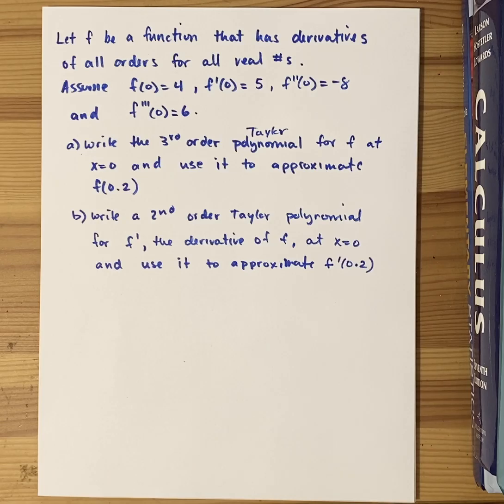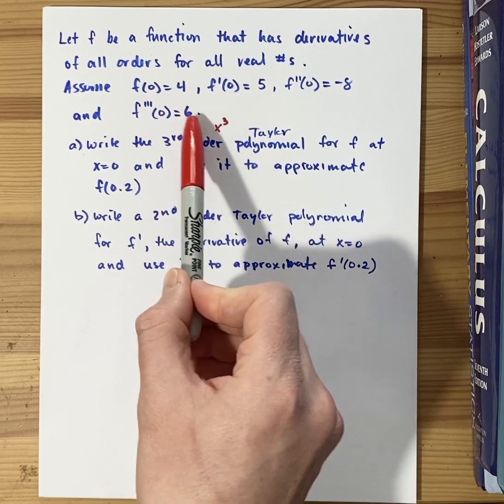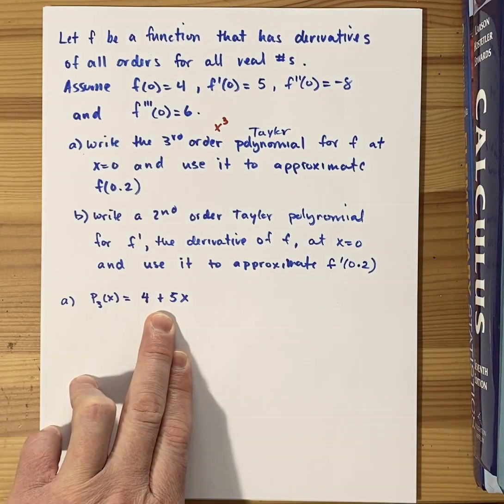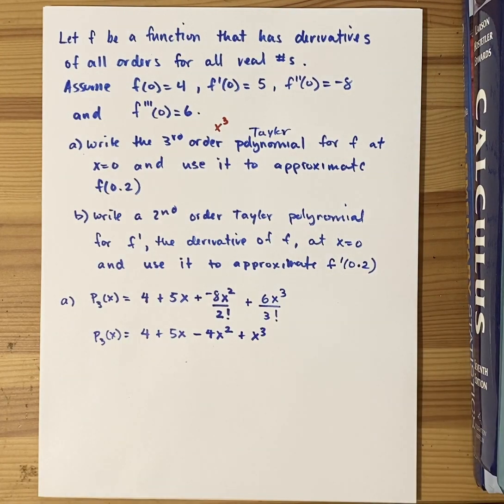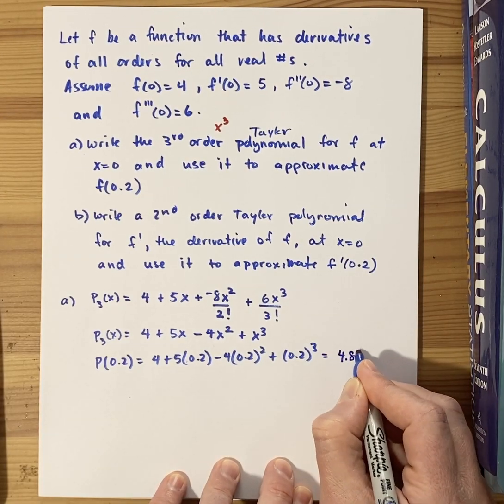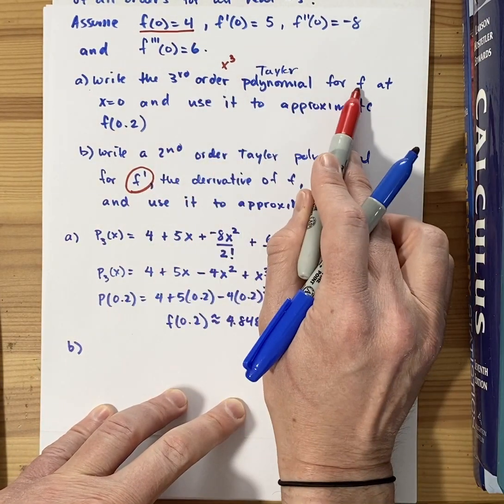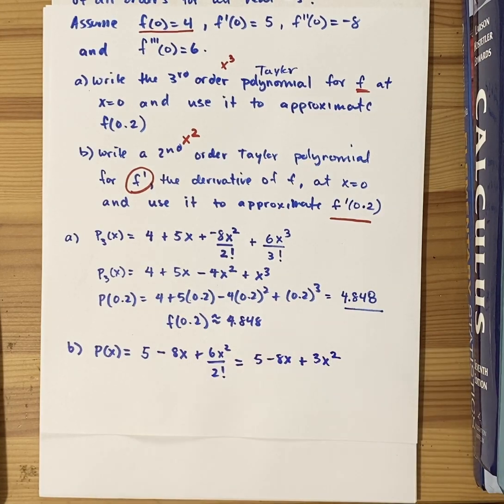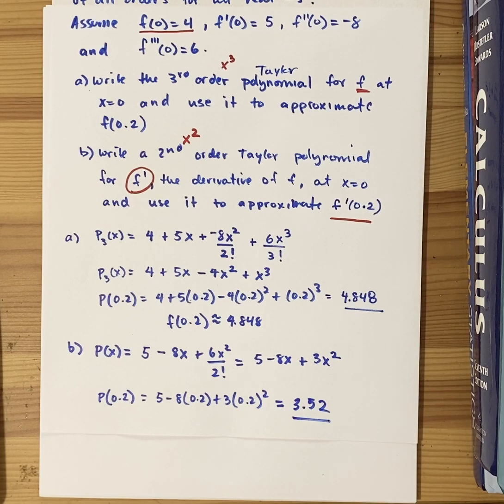More examples of Taylor polynomials